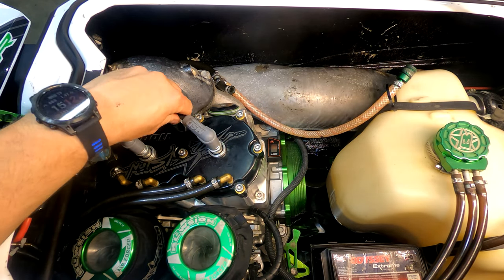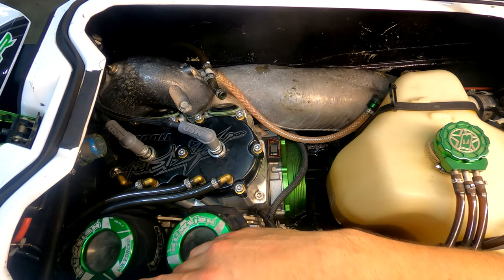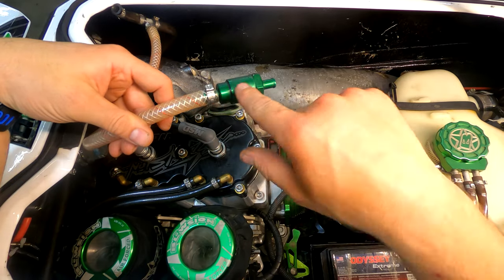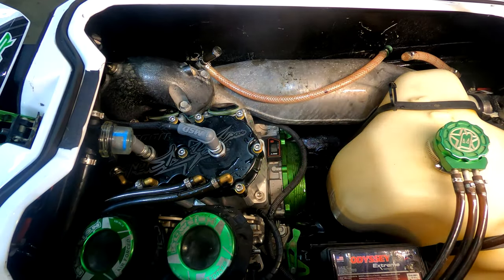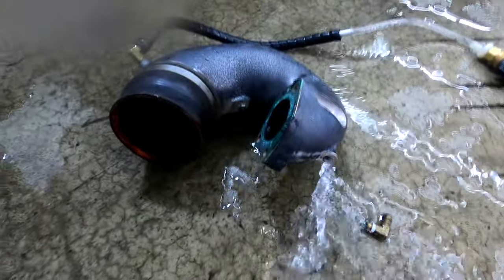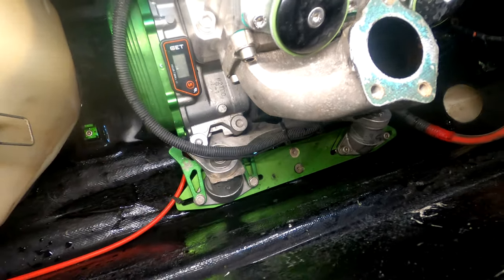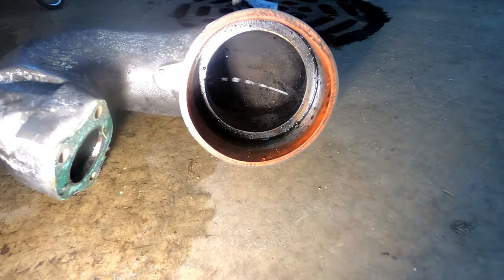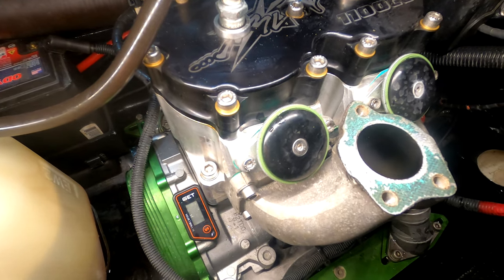Jetski Repairs Yamaha Rickter DASA Exhaust Factory B-Pipe Clogged Carbon Soot Sand Overheating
Clogged exhaust Factory B-pipe water injection ports. This led to an uncooled and extremely toasty chamber and waterbox. A local jetskiing legend offered some guidance on what to check and it paid off.